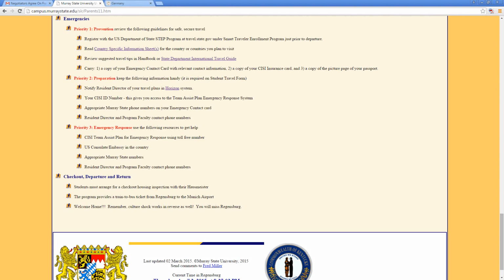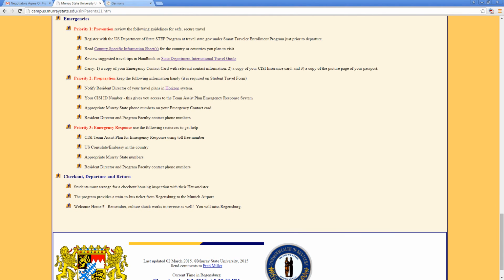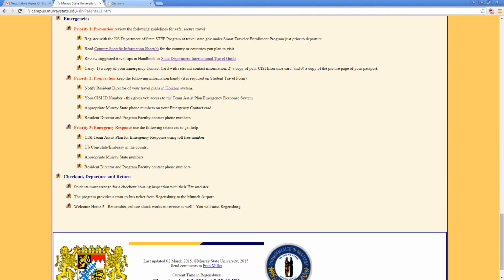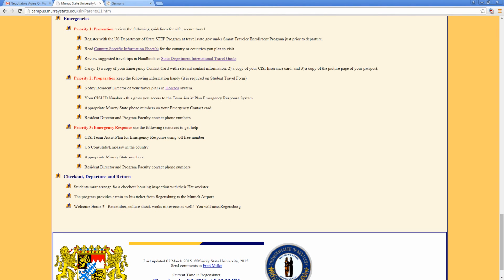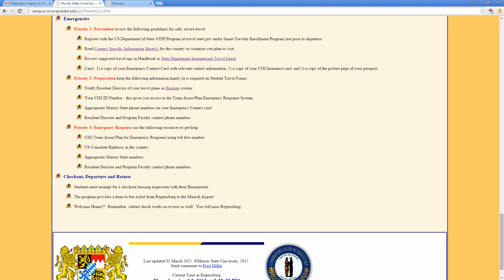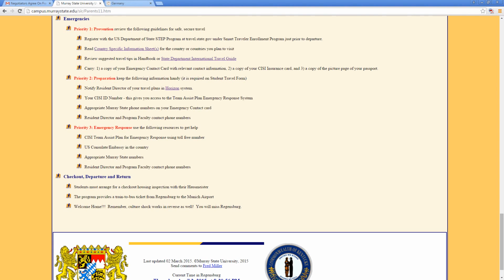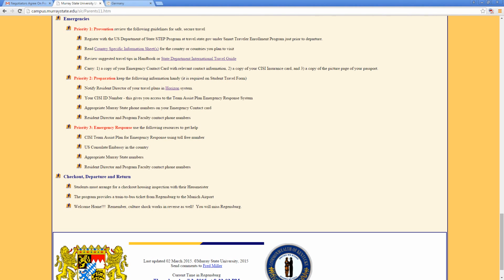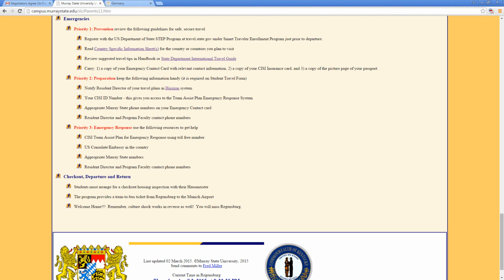SiR Orientation Emergencies and Departure